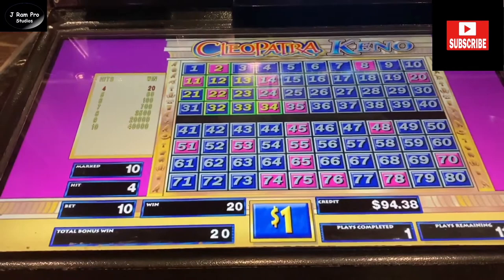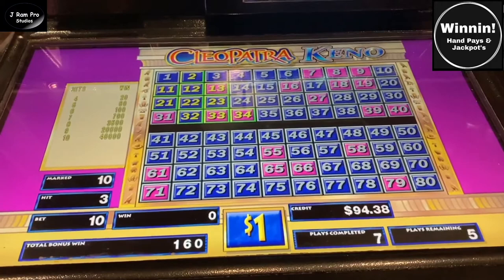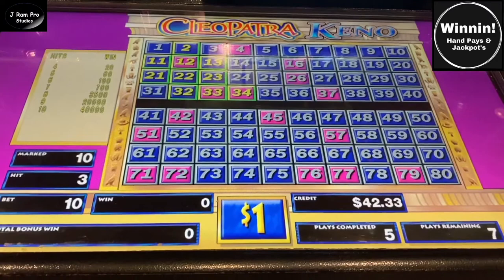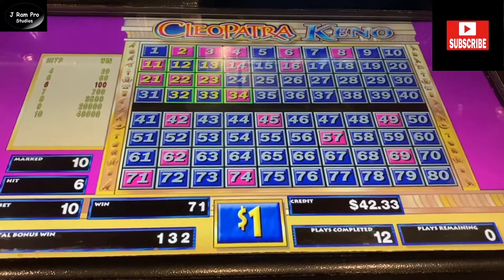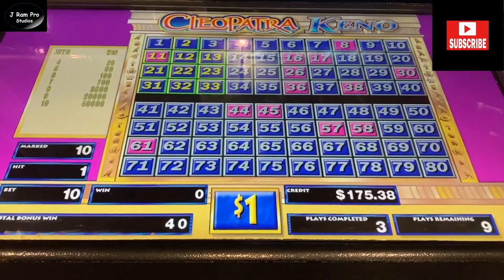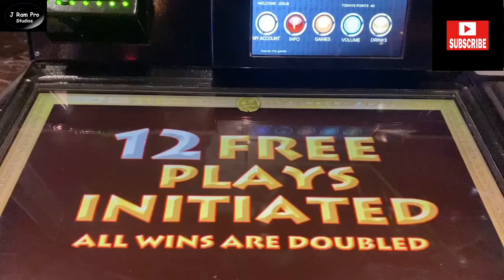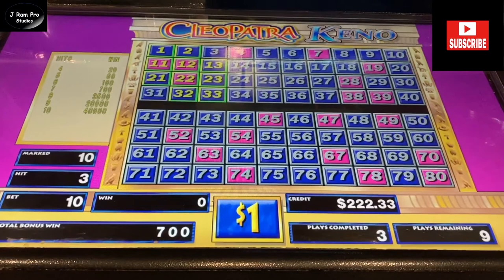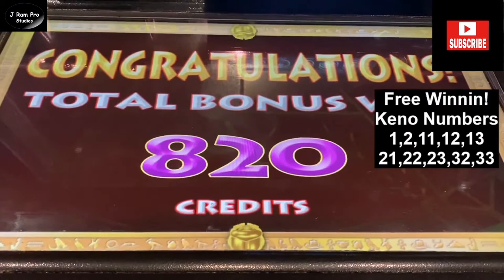HOW TO WIN! AT KENO!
S6 E14
👉Looking for an edge at the Casino? Our AI Keno Channel provides FREE! AI Keno numbers, Keno Strategies, and how-to guides to help you improve your game.
Here's what you'll get:
• Free AI Keno numbers
• AI Strategies that work!
• How-to guides on how to use AI to win at Keno.
• Tips and Tricks from professional Keno Players

As healthy Senior Citizens we are back in the Casinos. Many of our friends have asked to see our Casino videos ... so we are going to share our Casino Experience's by using this YouTube Channel. We will also from time to time share with you our Winnin!
Cleopatra keno winning strategies
Cleopatra keno secrets
Best numbers for Cleopatra keno
Jess